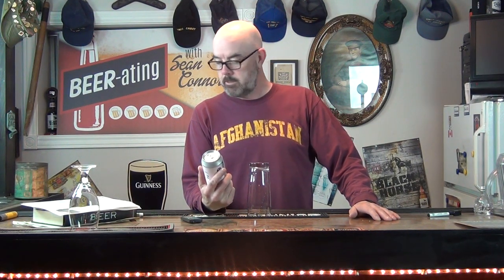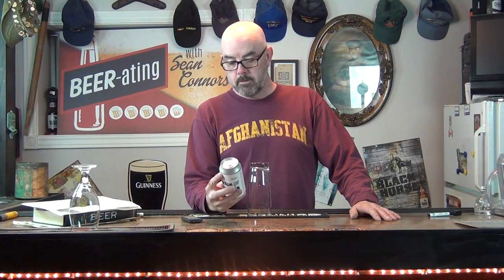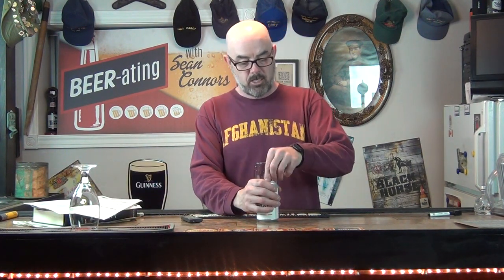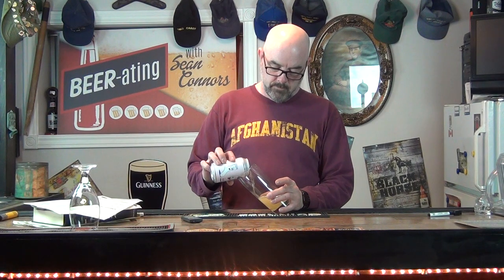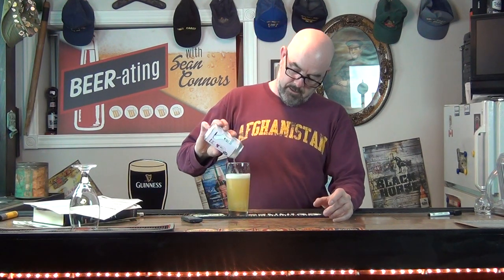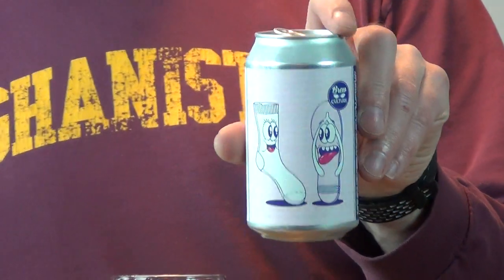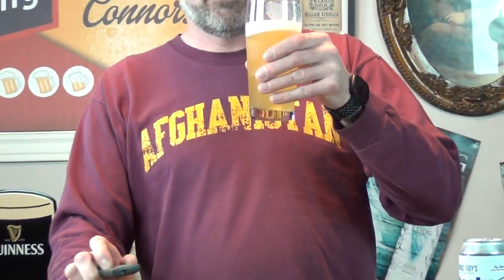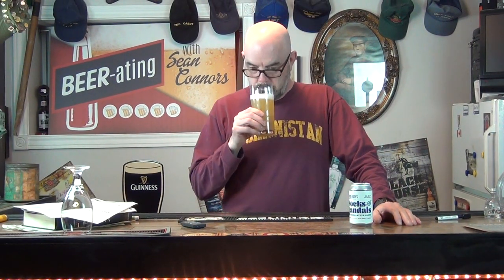Episode 291 - Socks and Jandals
A Czech-style lager is the beer of choice tonight. Socks and Jandals!